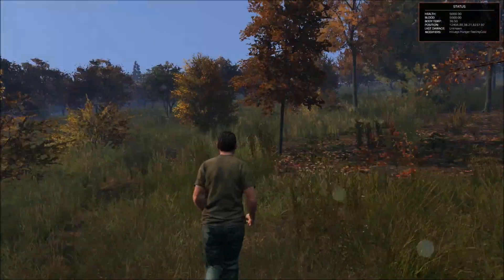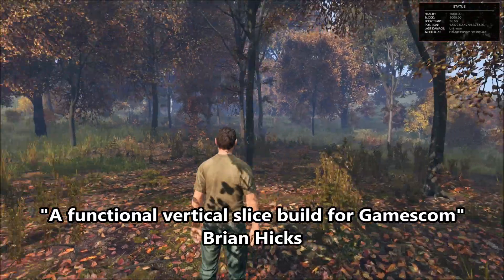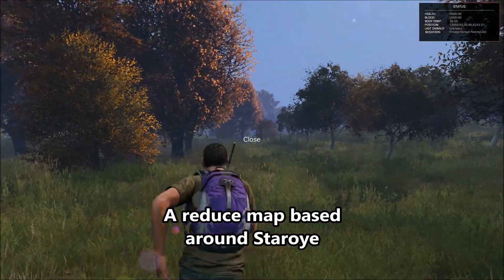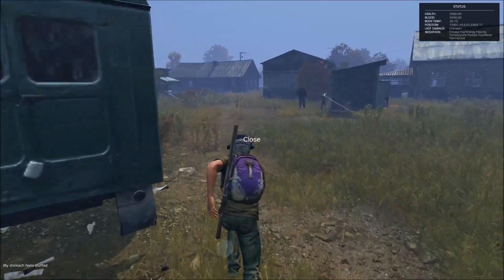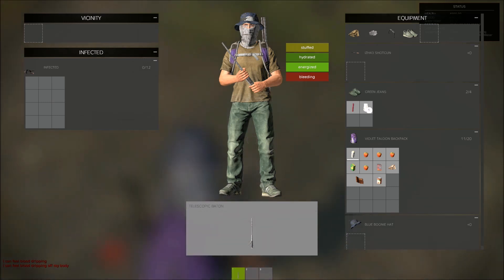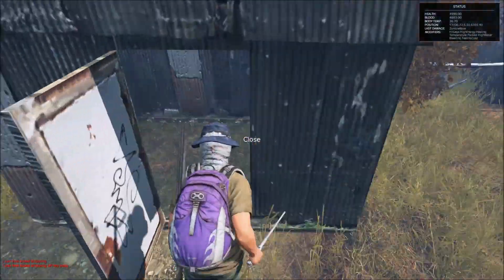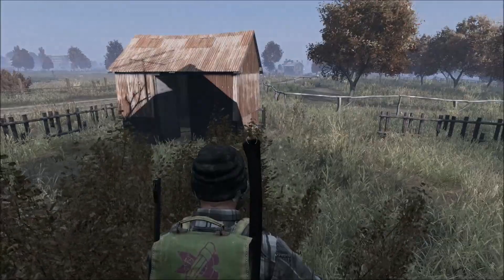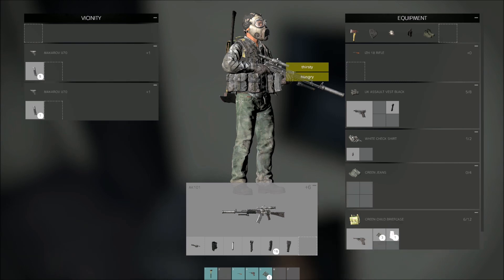DayZ Standalone 0.63 Demo for Gamescom | What to Expect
So we have the new DayZ Standalone Demo for 0.63 for the Gamescom in Germany in August. This is a going to be interesting and they have talked about some of the content in the latest status update on steam and I discuss this here.